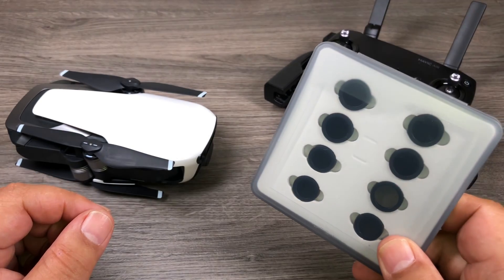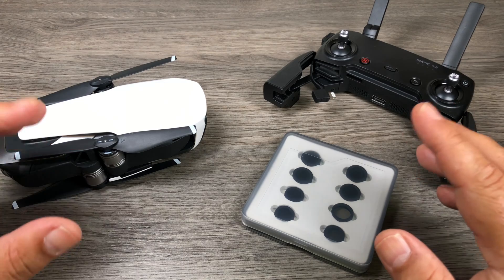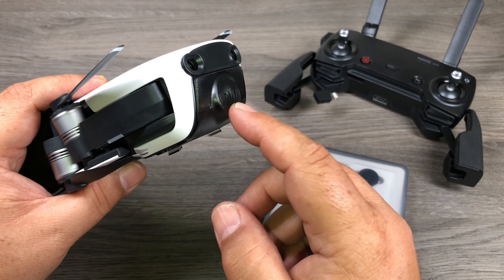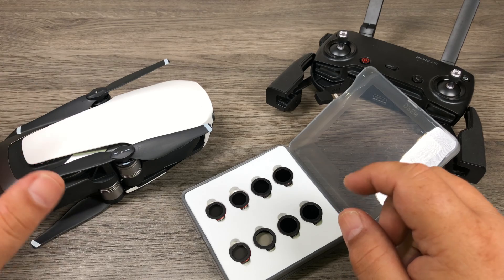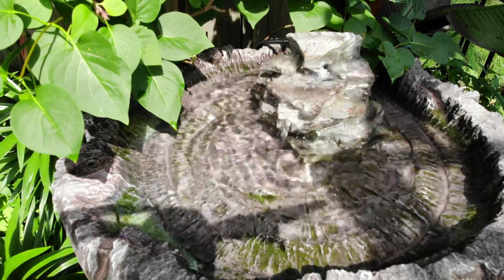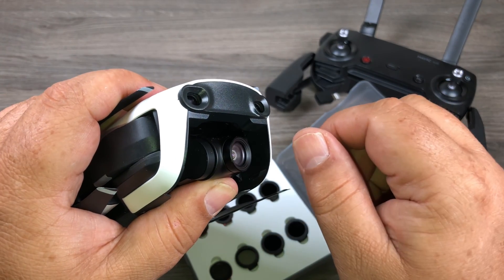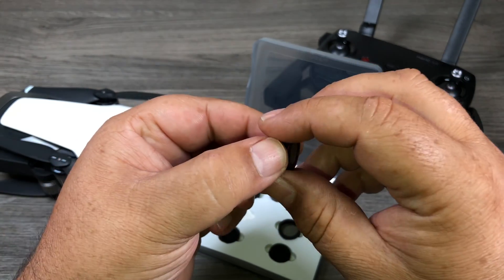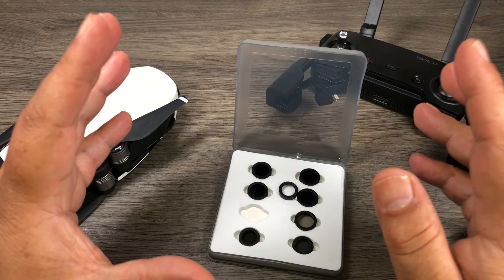Mavic Air ND Filters by Freewell Gear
In this video I go over when and why you would want to use an ND filter on your DJI Mavic Air. There can be some confusion of what an ND filter does and when and why you should use them. I break it down into simple terms and show you an example of what an ND Filter does. In this video I am using the Freewell Gear "All Day ND Filter Set"

Freewell Gear sells many different packs of ND filters

Standard Day Set
Bright Day Set
All Day Set

Mavic Air (Amazon)